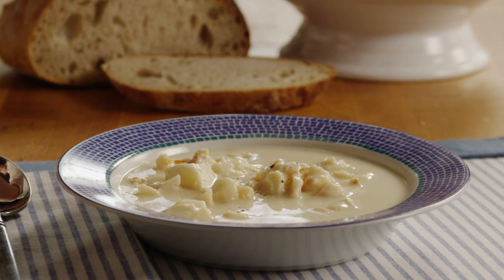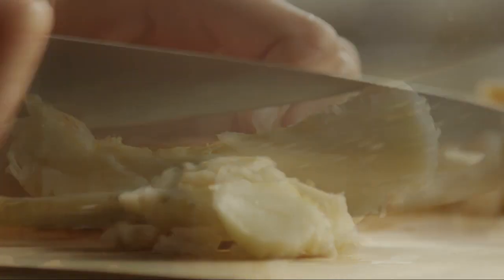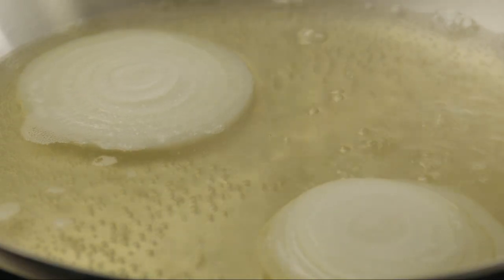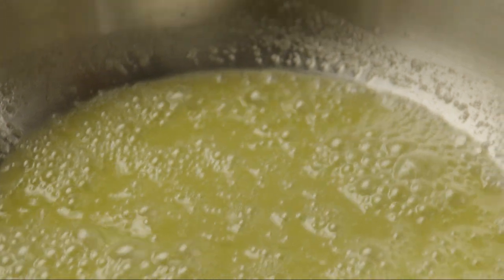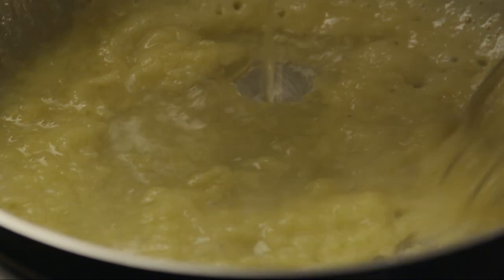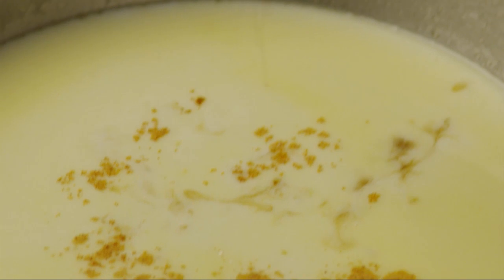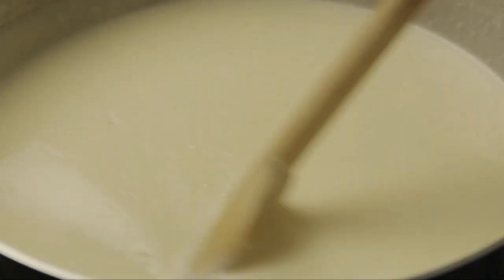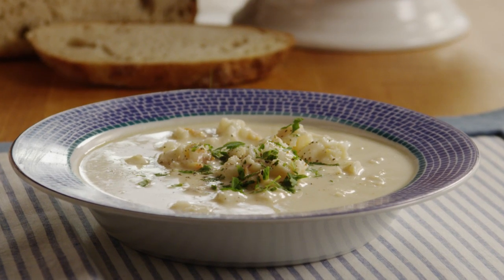How to Make Lobster Bisque | Seafood Recipe | Allrecipes.com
Watch how to whip up this delicious lobster bisque in just 20 minutes. Find out what to look for so you know it's the right time to add broth to the butter/flour mixture. Even get helpful tips from home cooks who've already made the recipe—see which ingredients they added to make this soup even better!